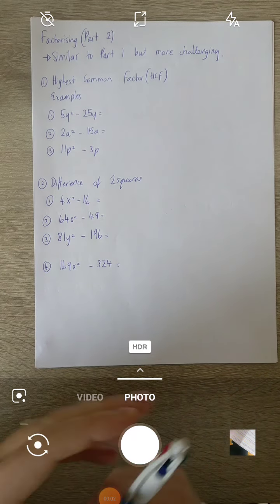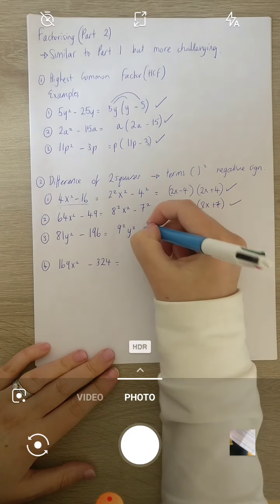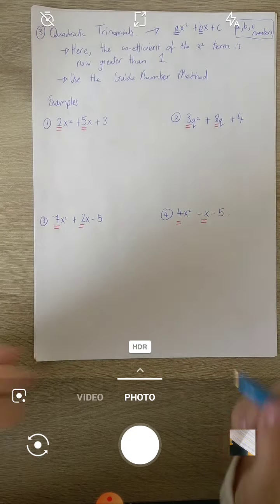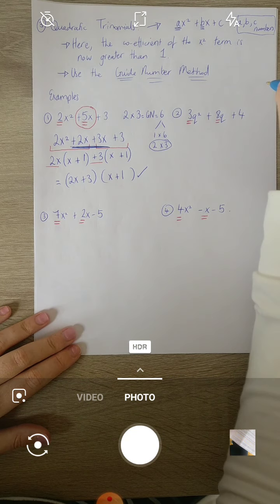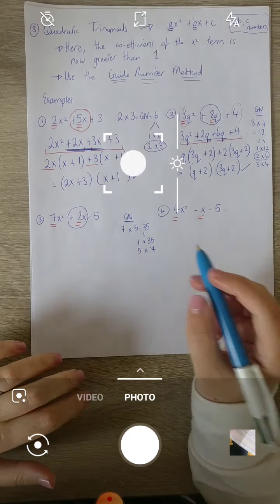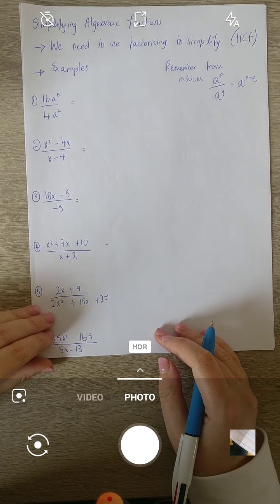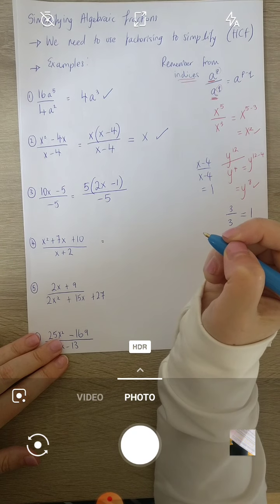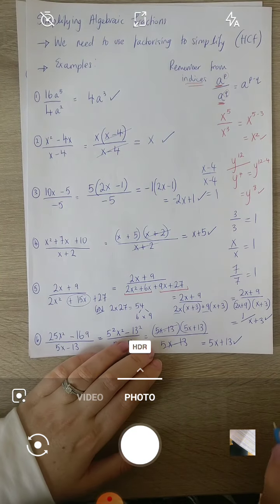LC Algebra 1 Factorising Part 2